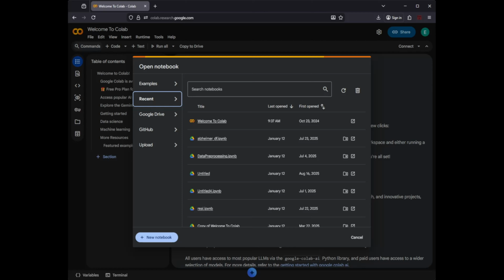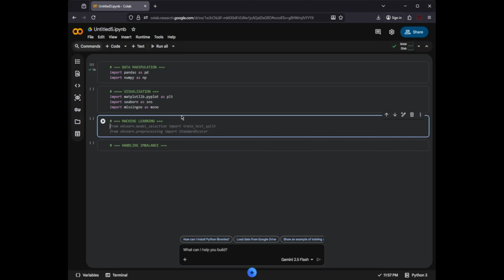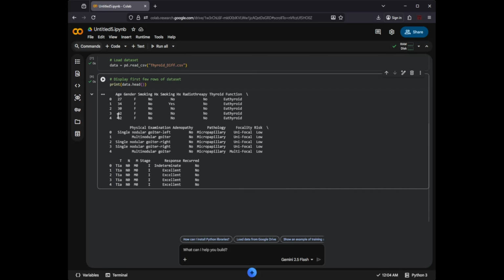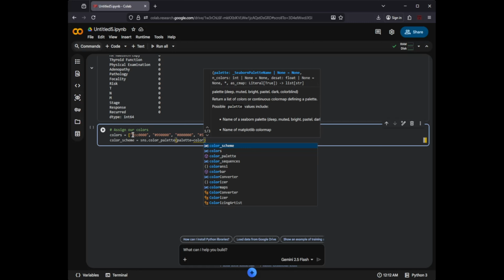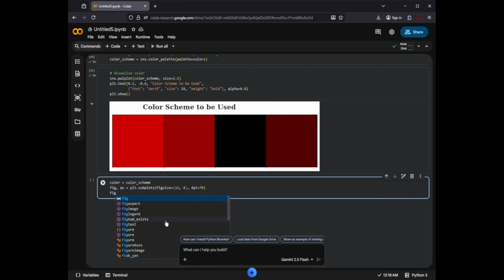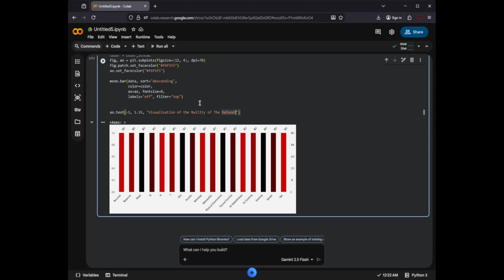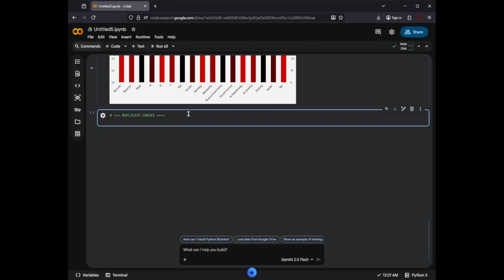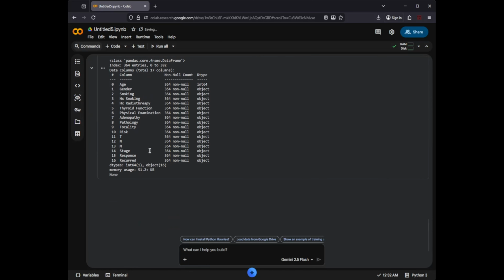Building a Medical AI Model from Scratch Part 1: Introduction & Data Loading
Welcome to Video 1 of our Thyroid Cancer Recurrence Prediction Series!

In this video, we set up our machine learning project from scratch:
✅ Load and explore the UCI Thyroid Cancer dataset
✅ Check data quality (missing values, duplicates)
✅ Set up our visualization framework
✅ Understand the problem we're solving

Dataset: 383 patients, 17 clinical features
Goal: Predict thyroid cancer recurrence

- Required packages: pandas, numpy, matplotlib, seaborn, scikit-learn, imbalanced-learn, missingno

⏭️ Next Video: Exploratory Data Analysis Part 1